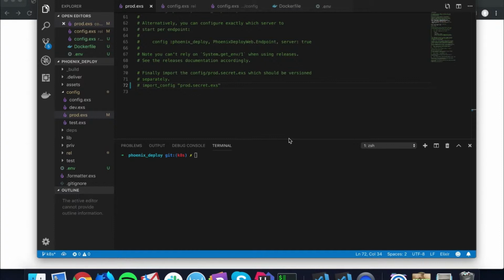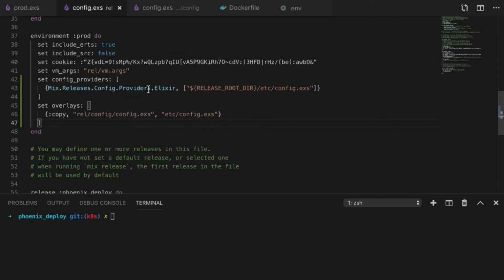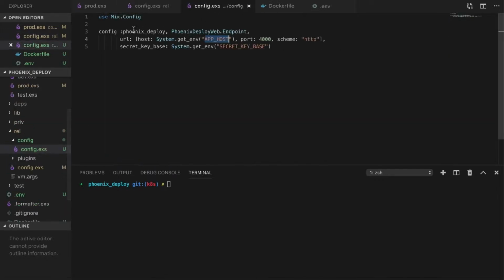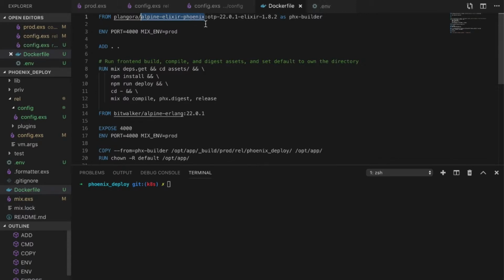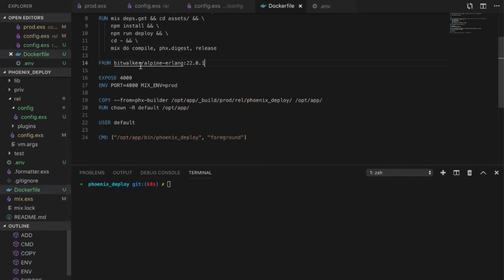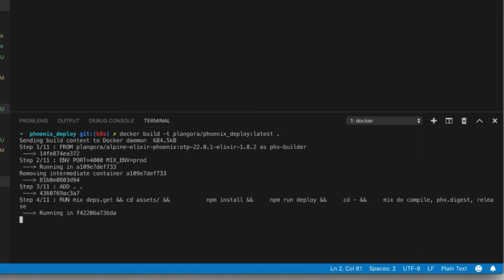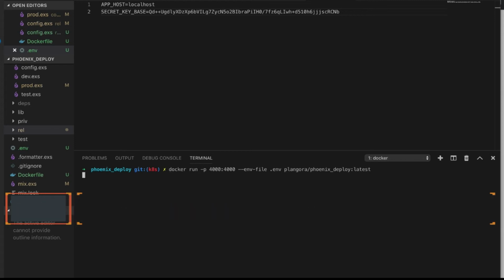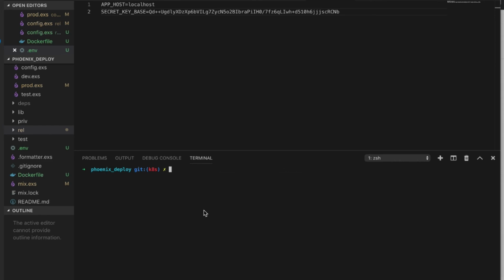Build Docker Image for Kubernetes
Hello, Fellow Alchemists! This video gives us a walkthrough with how to setup a phoenix application for Docker or Kubernetes!